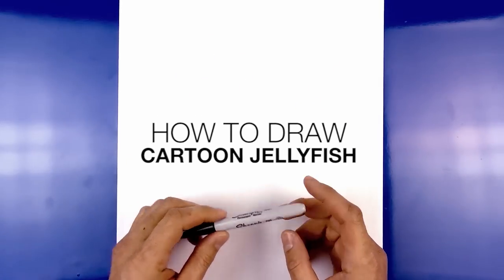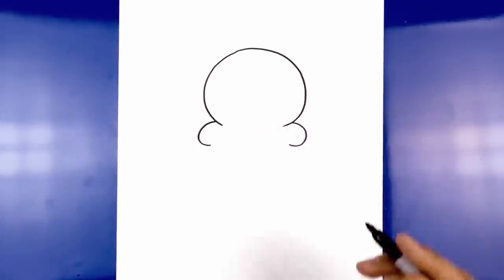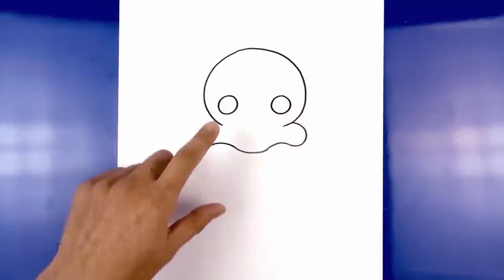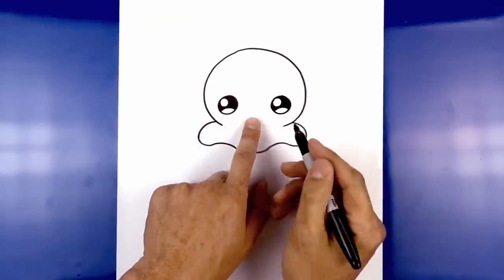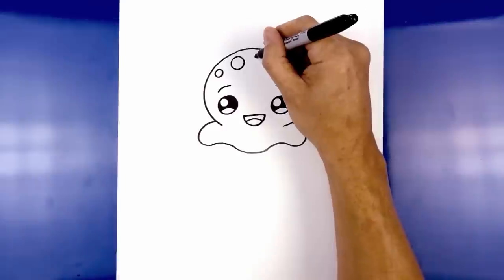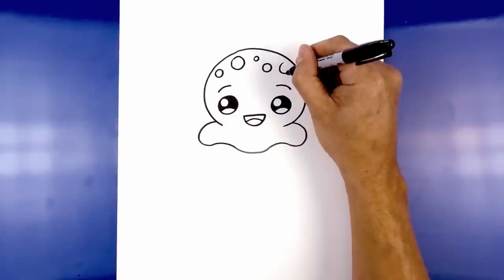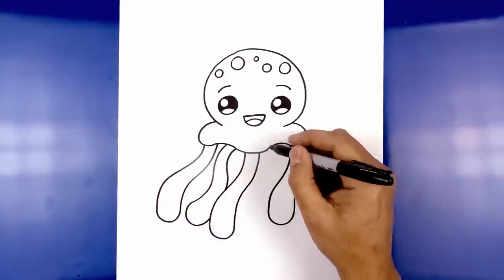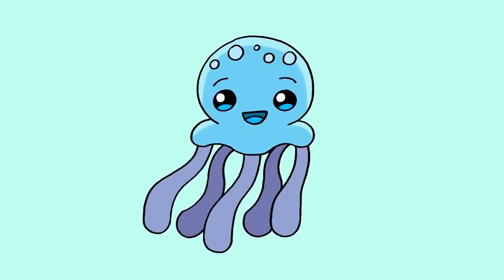How to Draw Jellyfish- Art Lesson for Kids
Today's lesson is How to Draw a Cartoon Jellyfish. Follow along with our simple step by step lessons as we guide you through every single line and stroke.

If you're ready to advance to the next level come visit our flagship channel Cartooning 4 Kids

Our lessons are designed to help kids of all ages get through the toughest part of drawing- where to start. Our goal is to provide everyone with the confidence to go from a blank page to their own original creations.

It doesn't matter what age or skill level, we have lessons that will provide education and entertainment for everyone.